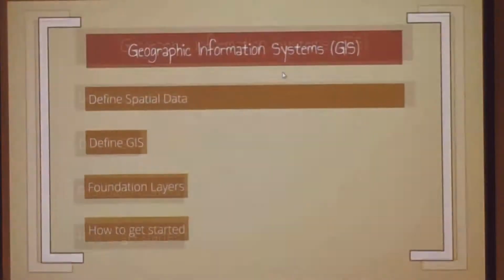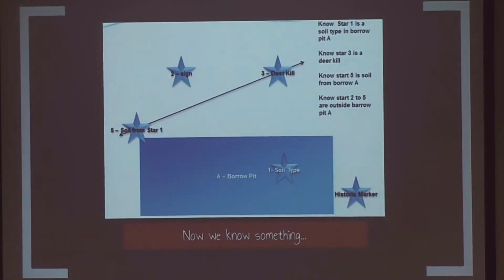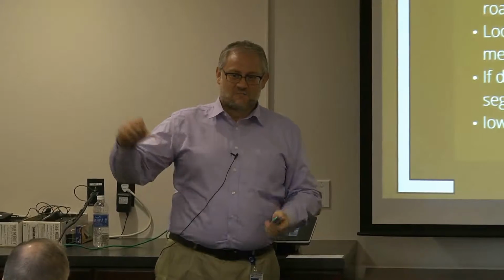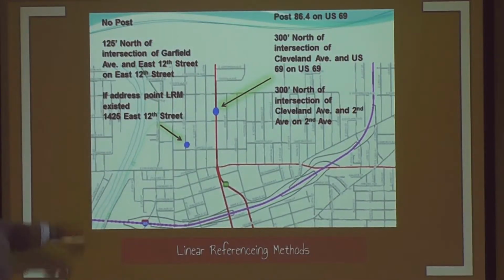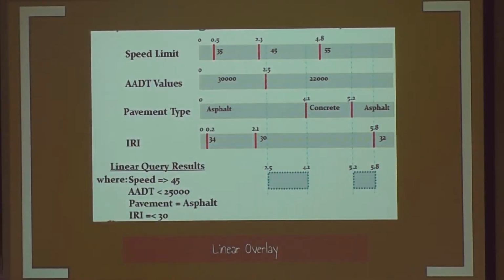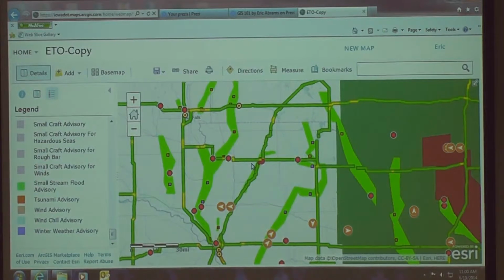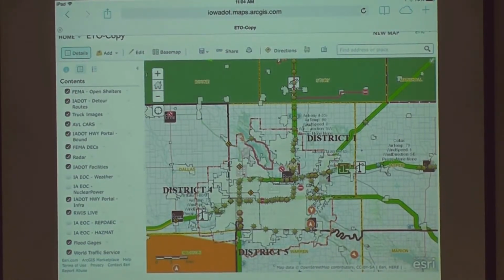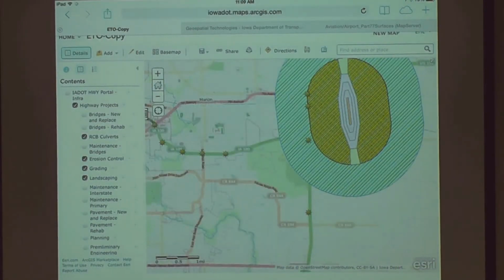GIS 101 – 2014 Presentation